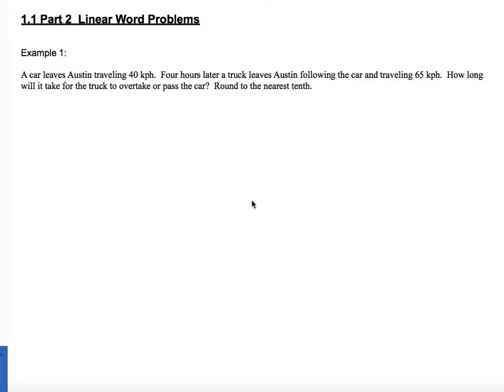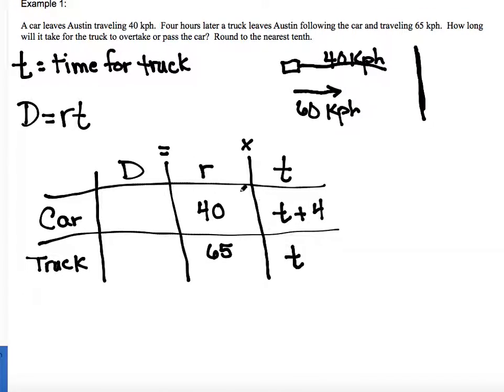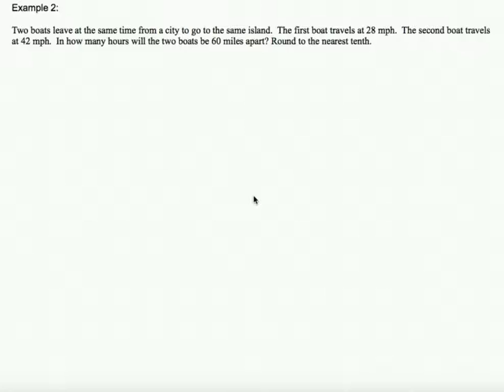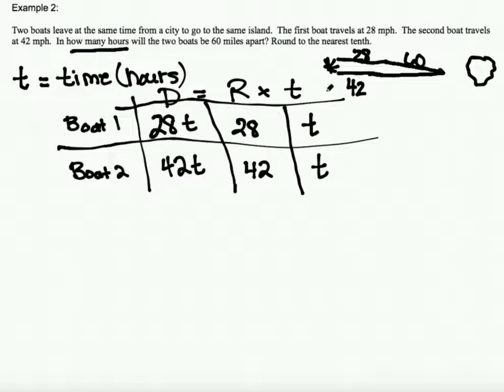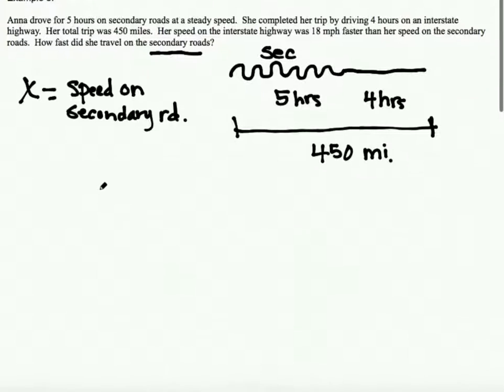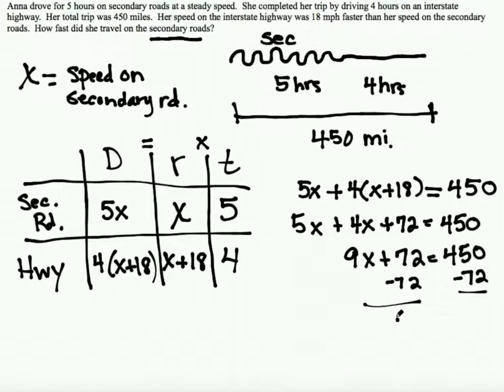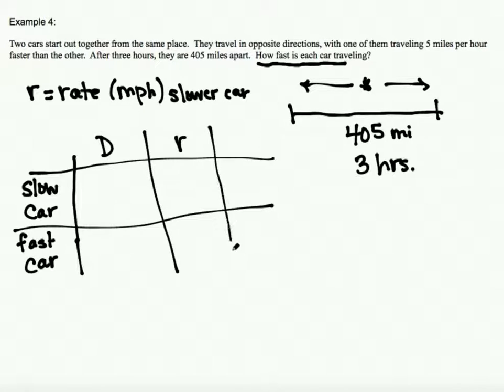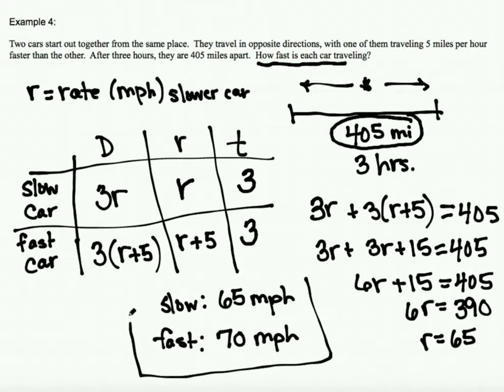1.1 Part 2 (Distance Word Problems) Lecture